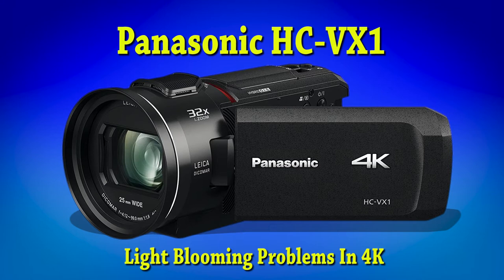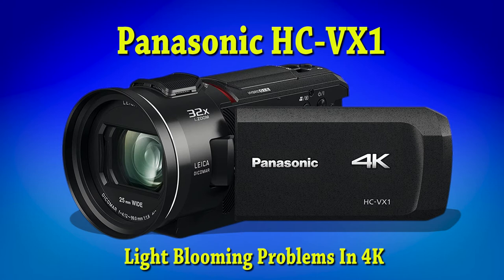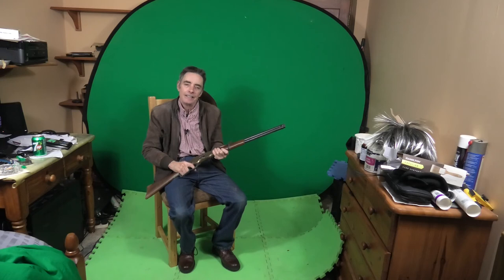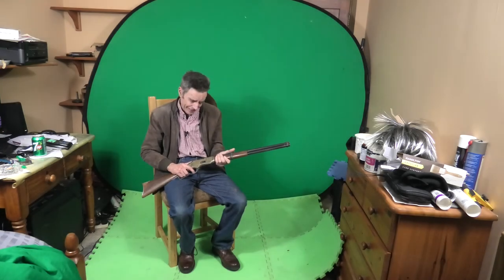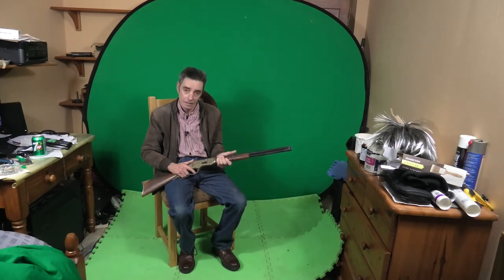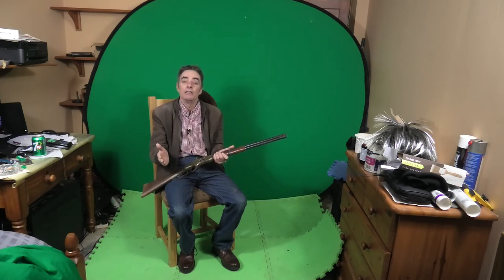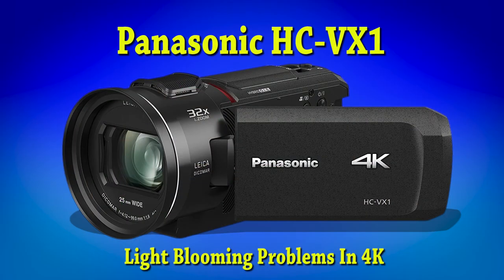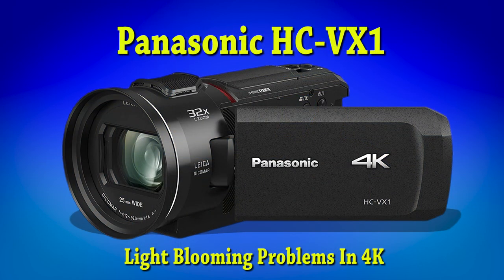Panasonic HC VX1 Light Blooming Problems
Pain in the Ass